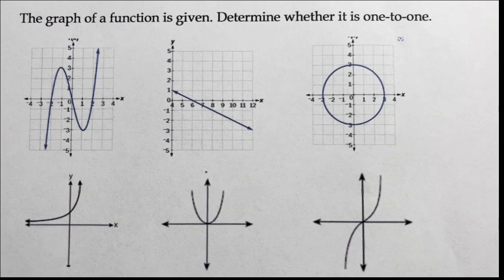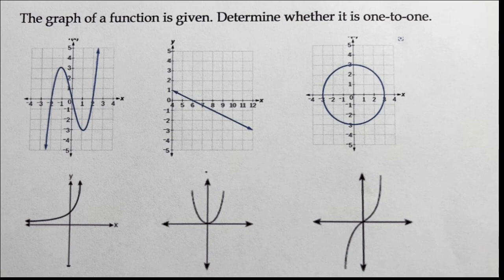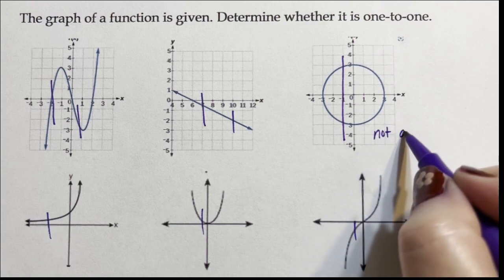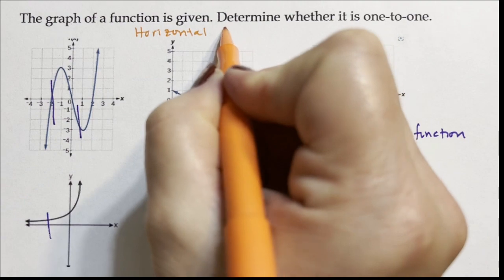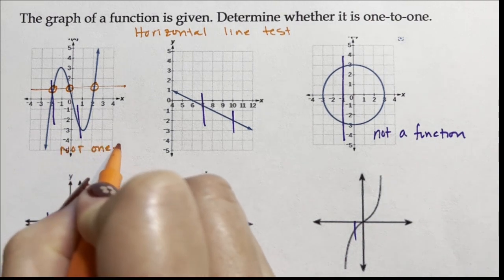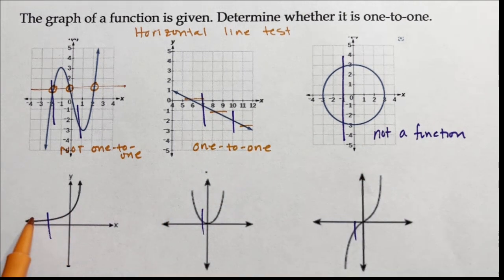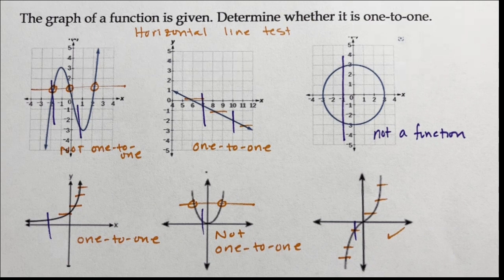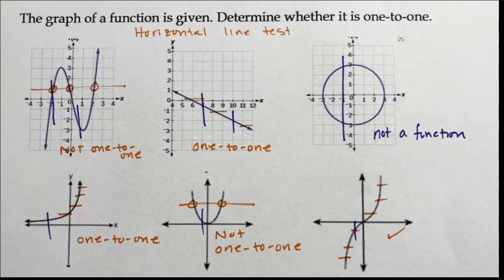Inverse Functions - Horizontal line test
This video uses the horizontal line test to determine if a graph is one-to-one.